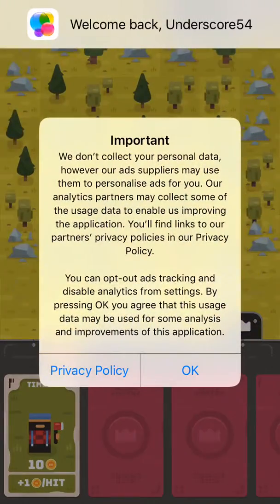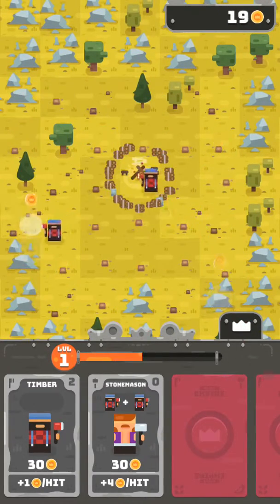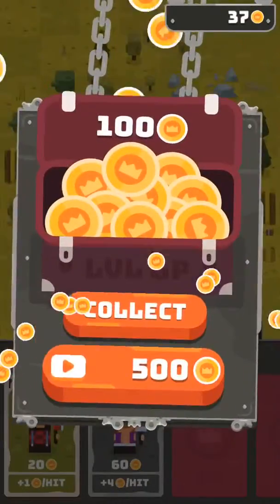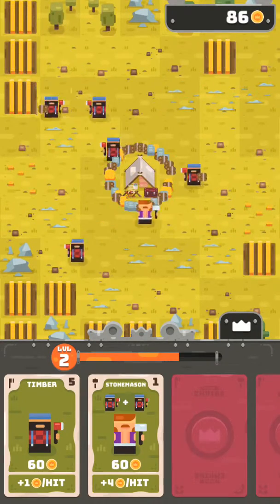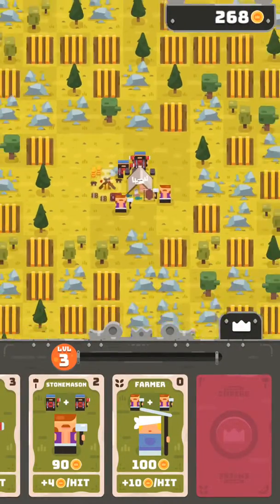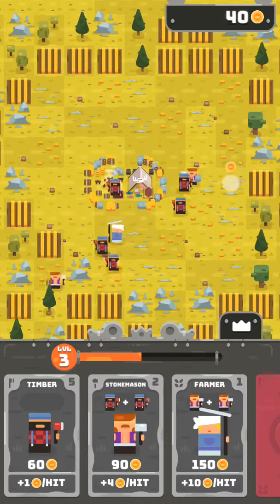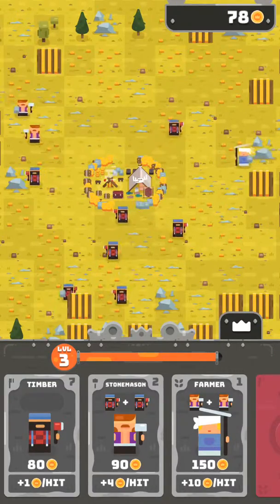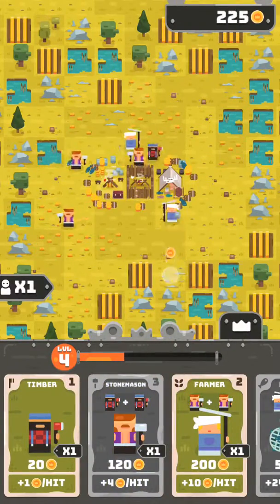Merge Empire Game Review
Welcome to another game review, I’m pushing all these out right now because I don’t have time to get my other stuff done.